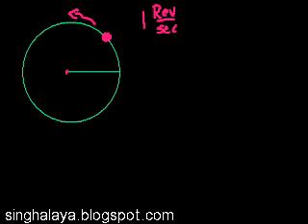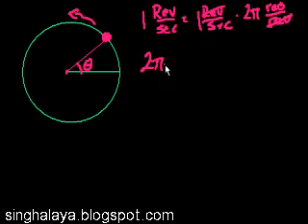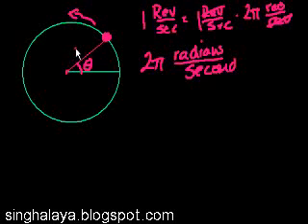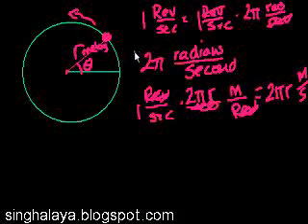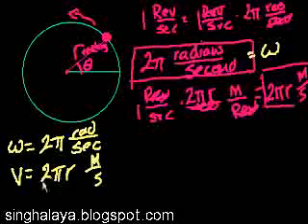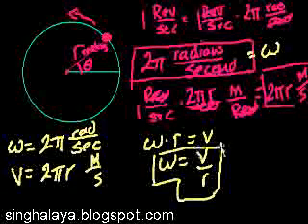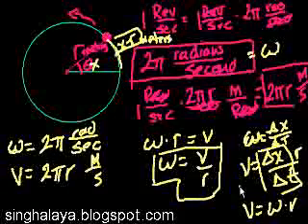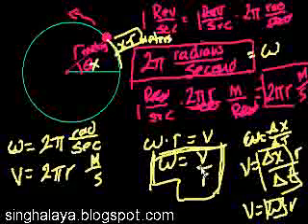Introduction to angular velocity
Angular velocity or how fast something is spinning.